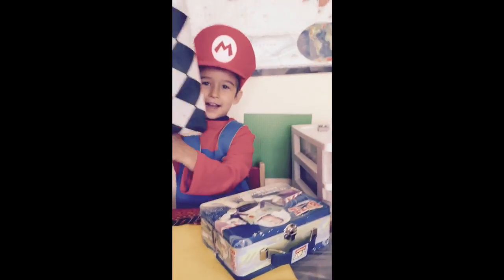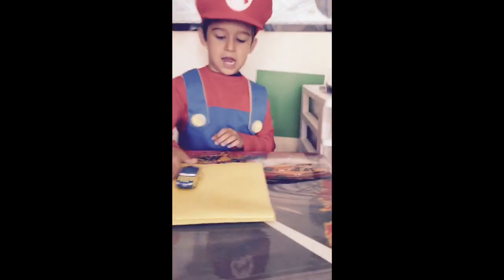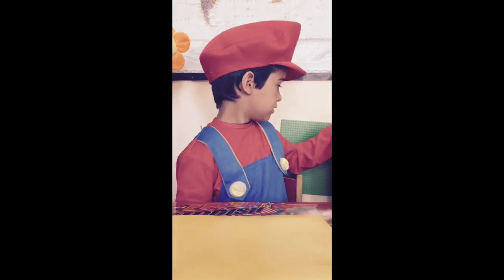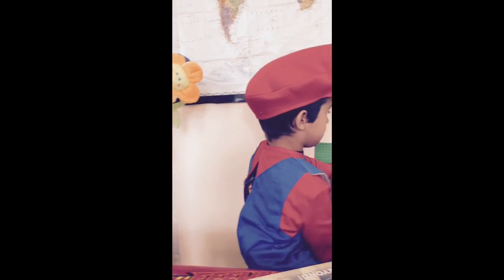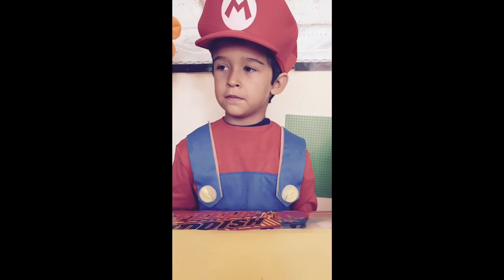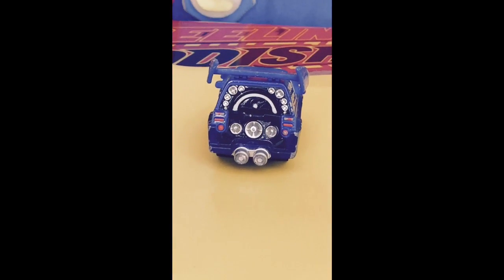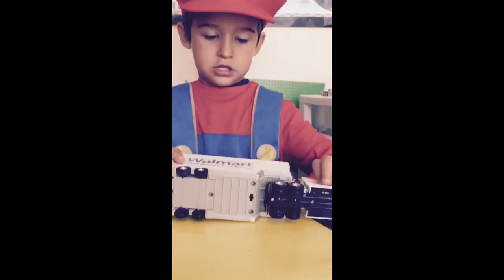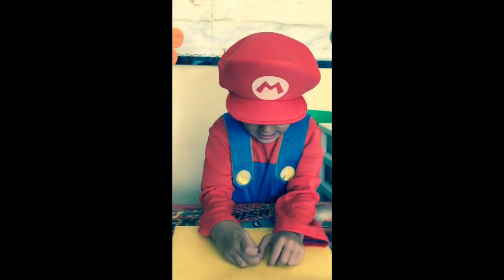Nick's Toy Review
Nick reviews some of his classic Pixar Car toys!